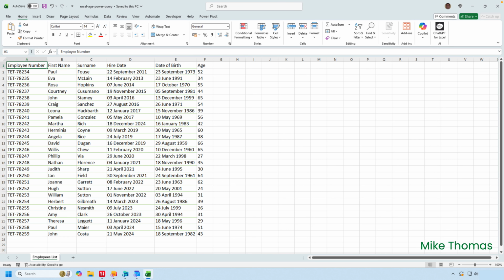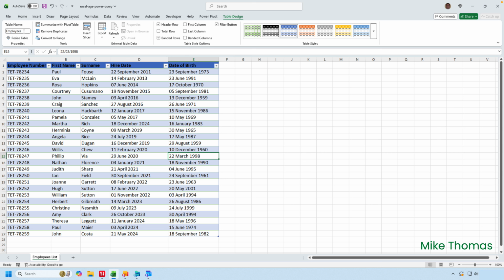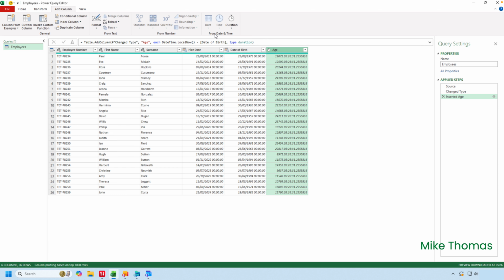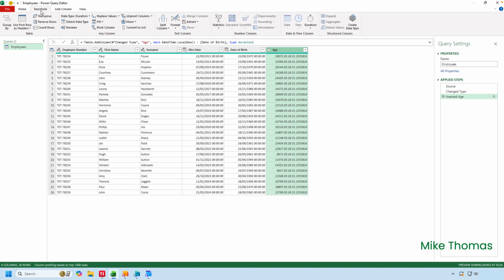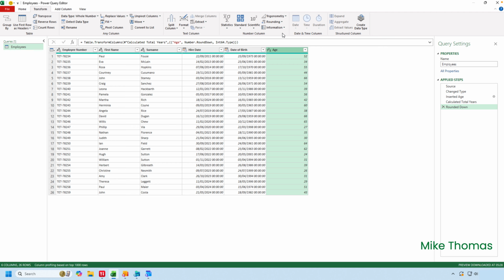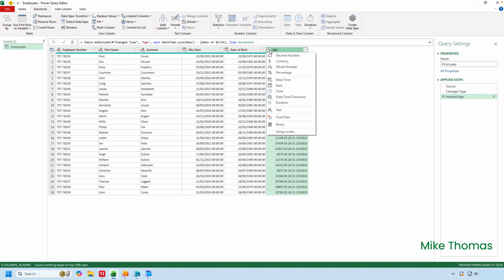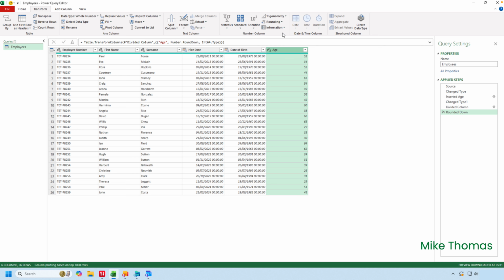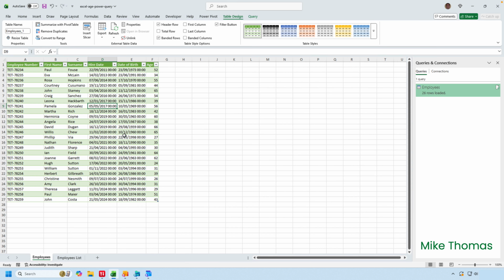Excel: Calculate Age in Power Query - No Formulas. No Code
Working out a person's age from a date of birth or calculating full years of service from an employee start date or finding out how long you’ve owned a car, laptop, or any other asset. These are all very common Excel problems and to solve them most people still reach straight for formulas. In this video, I show you a much simpler approach using Power Query. No worksheet formulas. No complicated M code. Just a handful of clicks

Power Query is built into Excel (nothing extra to install or pay for), and it’s ideal for calculations like age and service length where accuracy really matters, especially around birthdays and anniversaries.